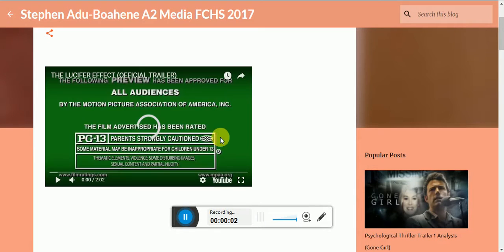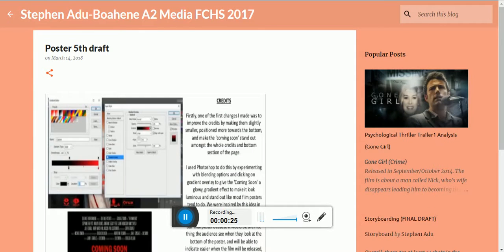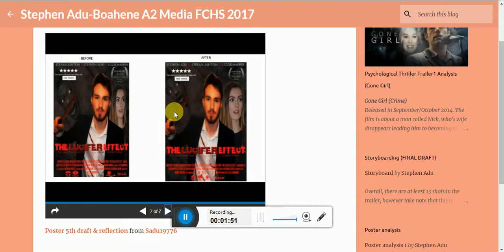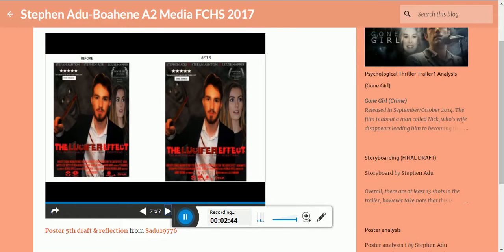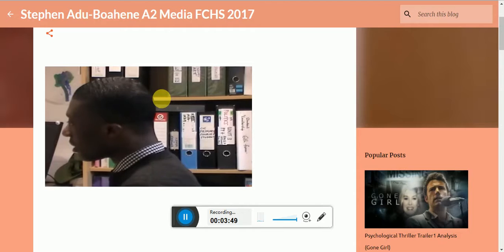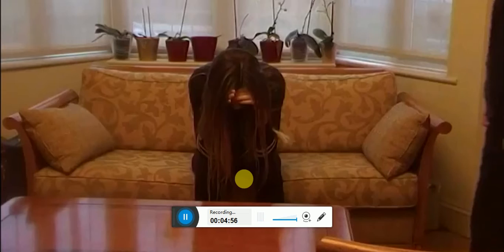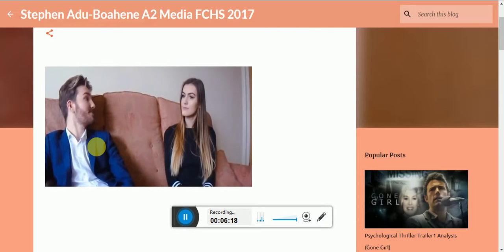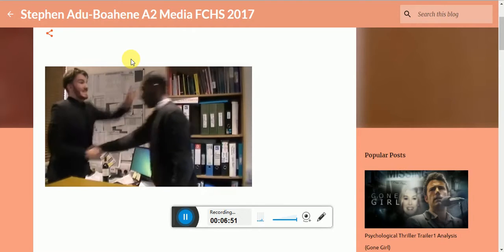Evaluation Question 2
A Level Media - OCR Spec